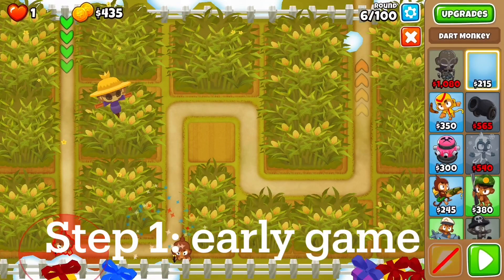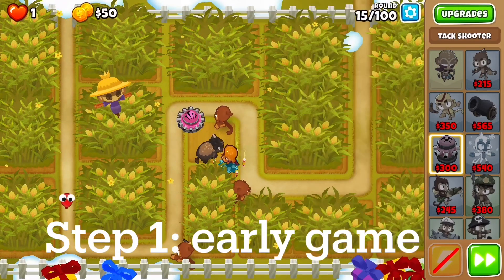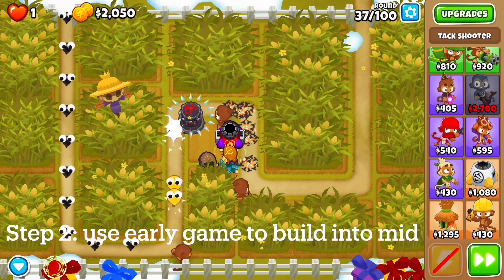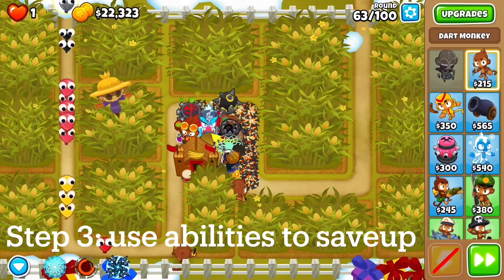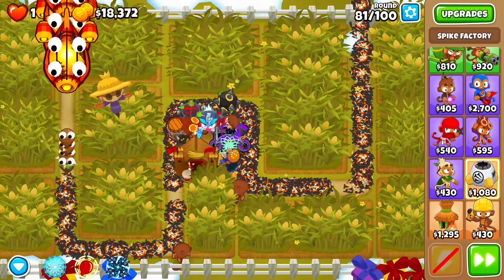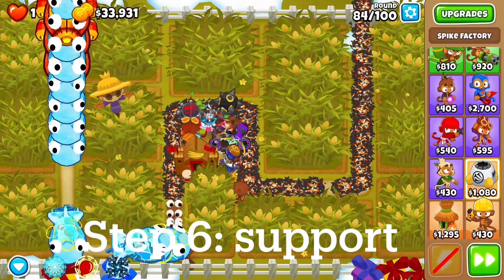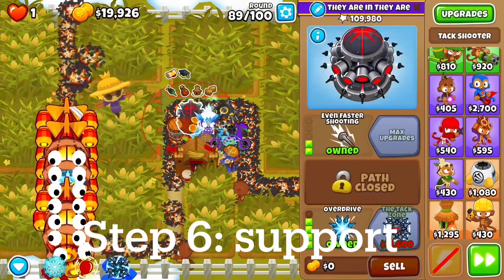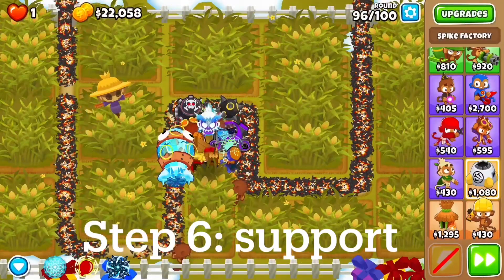How to Beat Chimps with Carpet of Spikes! - Bloons TD 6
A really mid to bad tower at best that is only good at popping very strange types of Bloons. Wouldn’t really recommend using this guy and he only gives me rage on challenges lol.